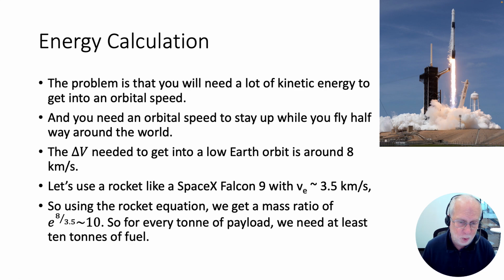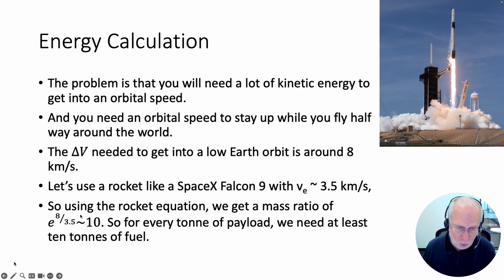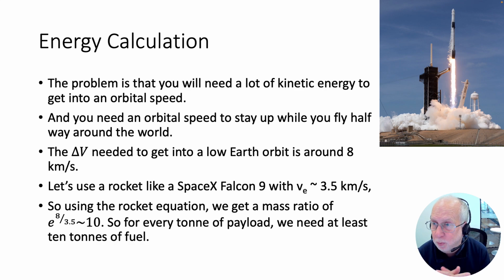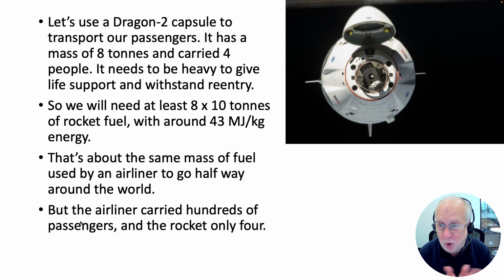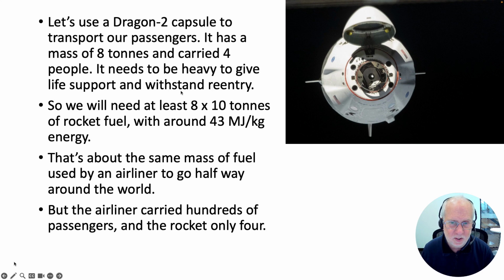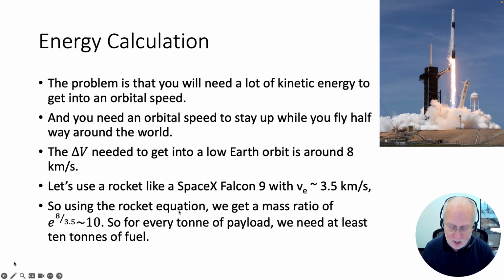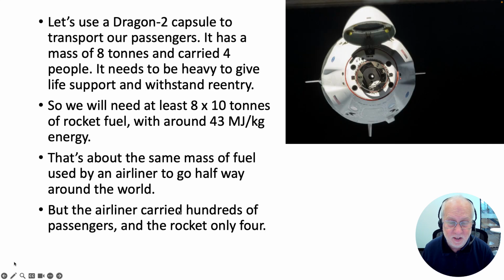Transport 13 Rocket Travel